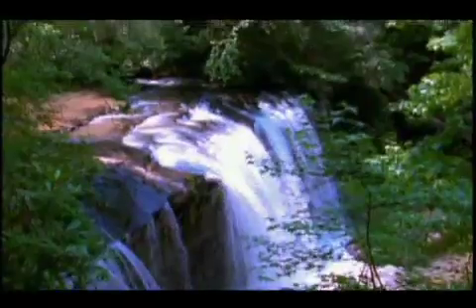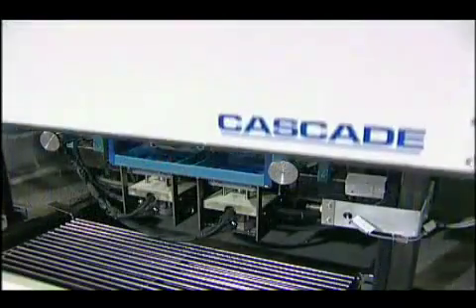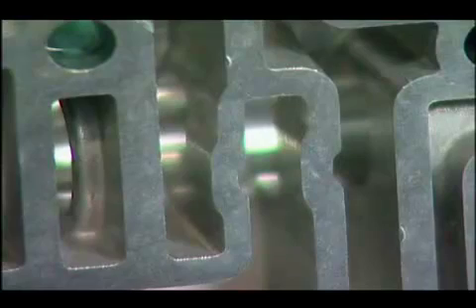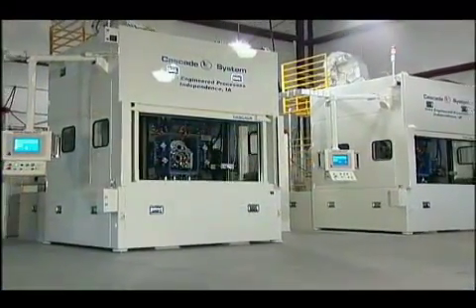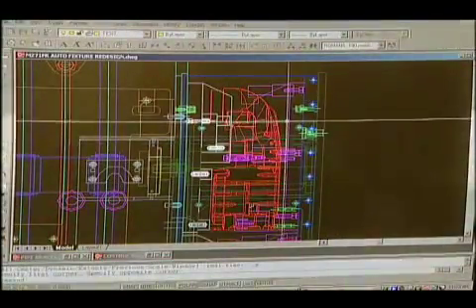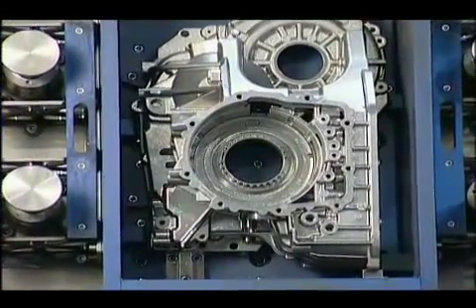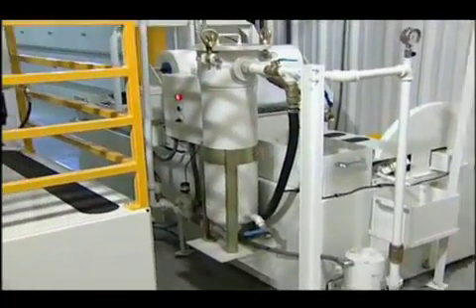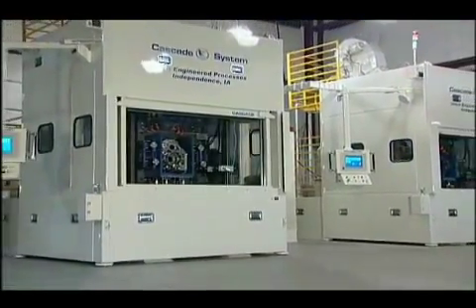Deburring Machined Components (Internal) - IEPC Cascade